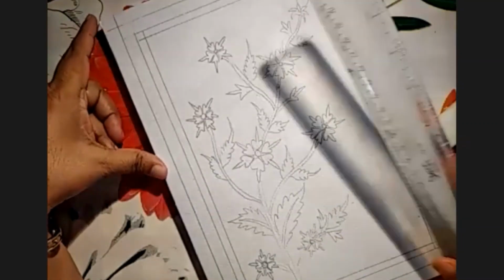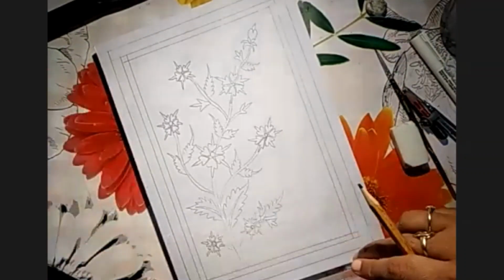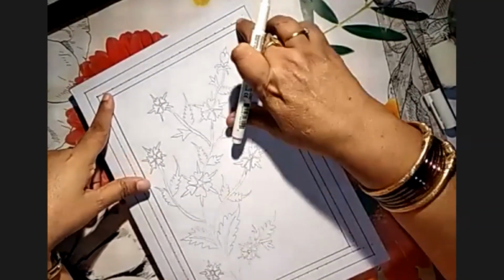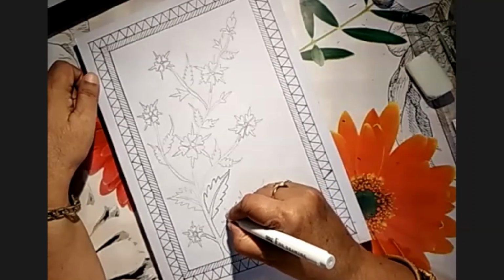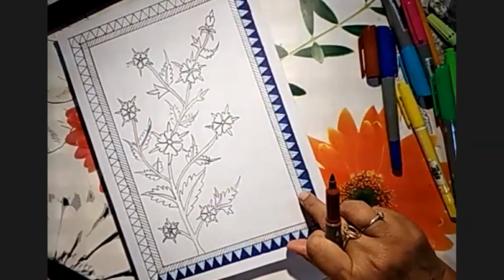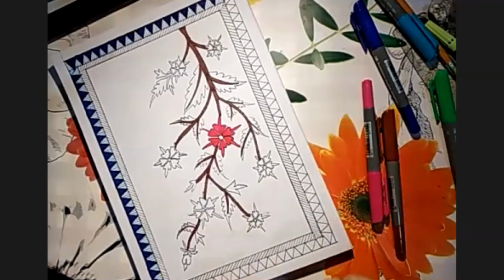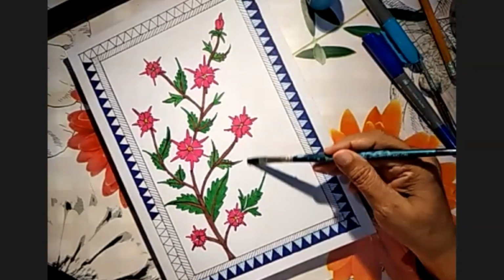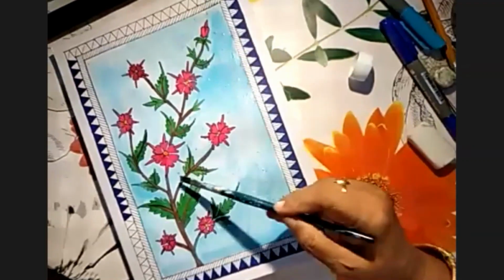How to paint Pink Flowers (Beginner's Tutorial)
This video is a tutorial for beginners on how to paint Pink Flowers